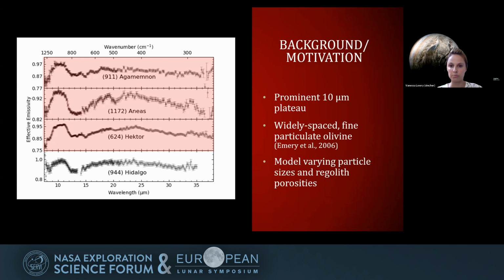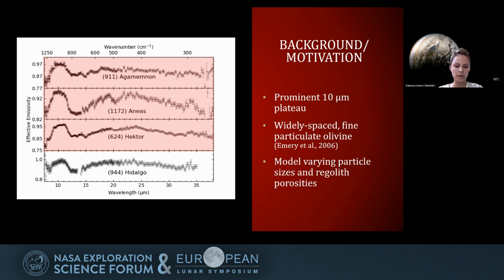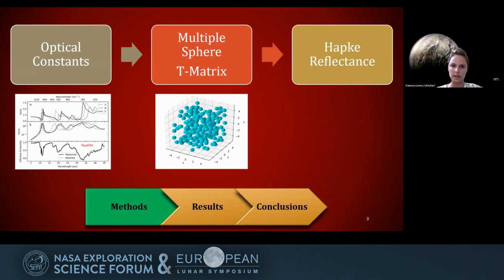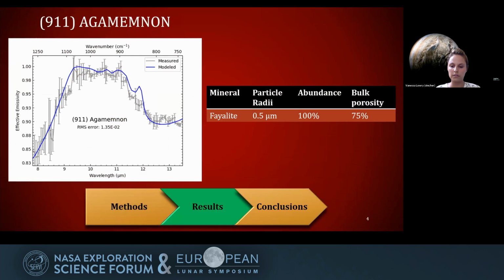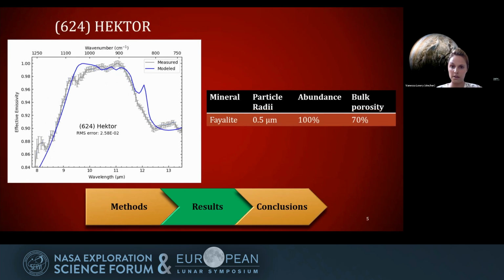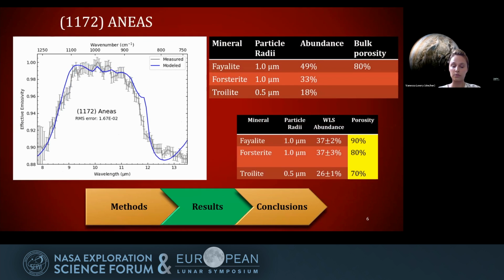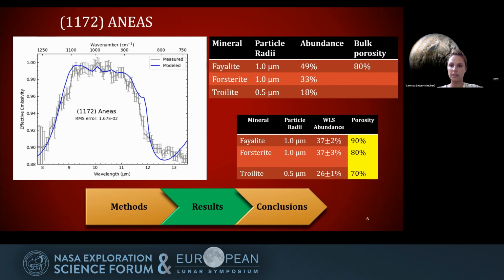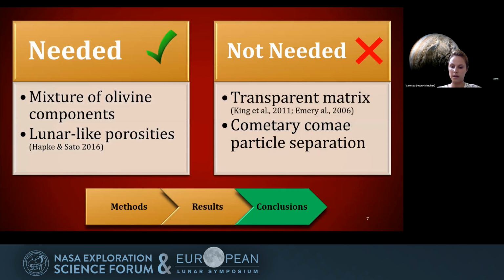NESFELS2021: Vanessa Lowry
T-MATRIX AND HAPKE MODELING OF TIR SPECTRA OF TROJAN ASTEROIDS